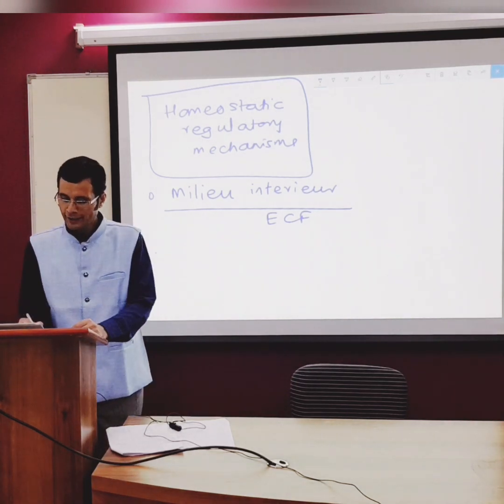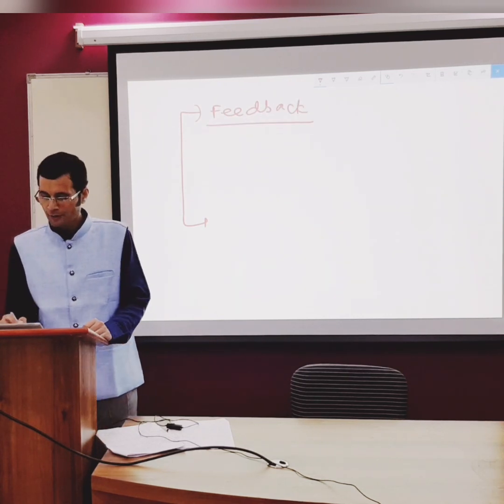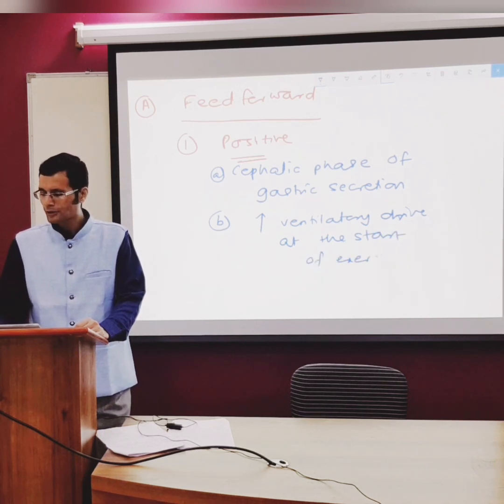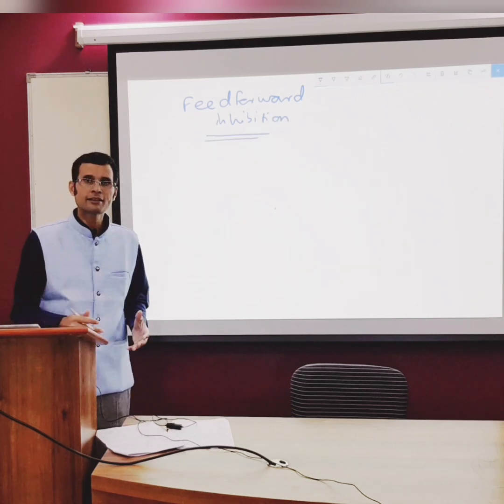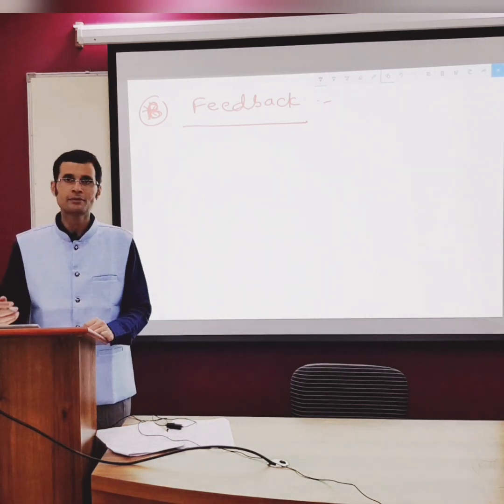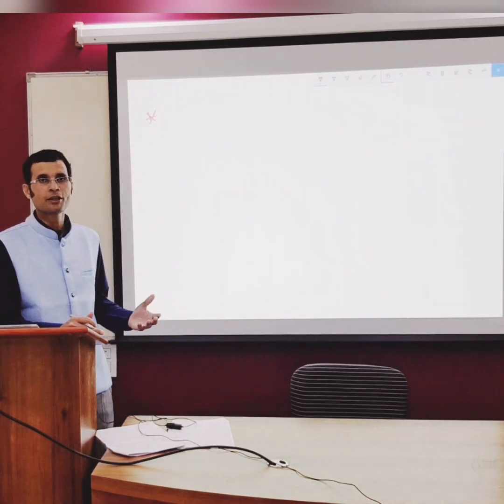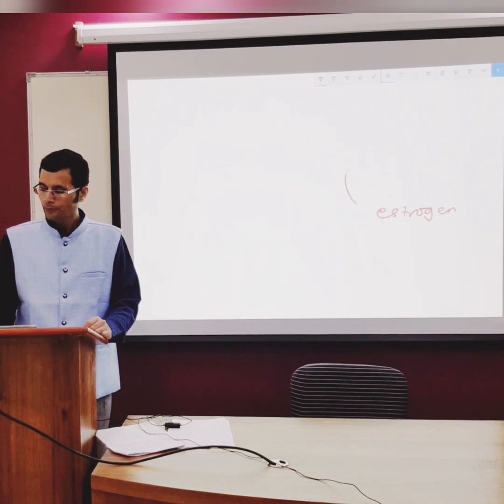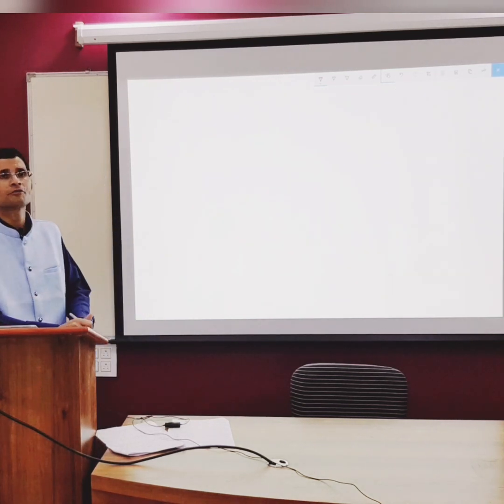Homeostatic regulatory mechanisms: Feedback & feedforward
Homeostatic mechanisms work in a feedback and feedforward manner. The video describes these mechanisms. Furthermore, these mechanisms are intrinsically linked. For instance, a positive feedback mechanism can be a part of larger negative feedback process.